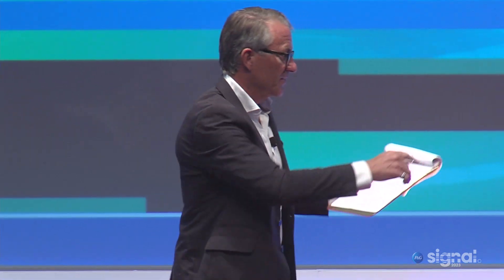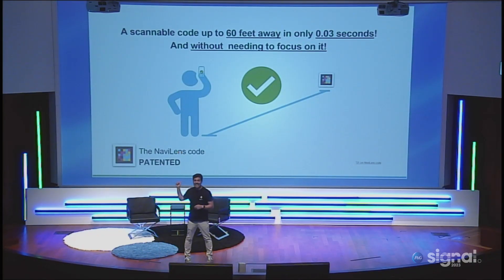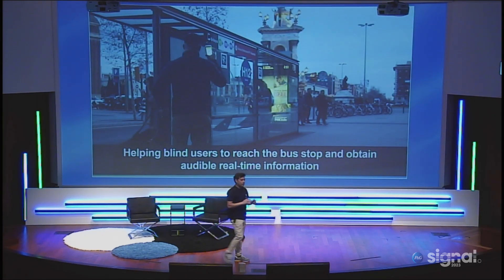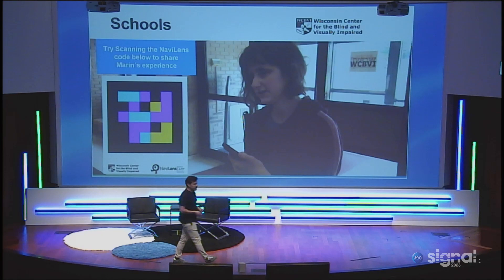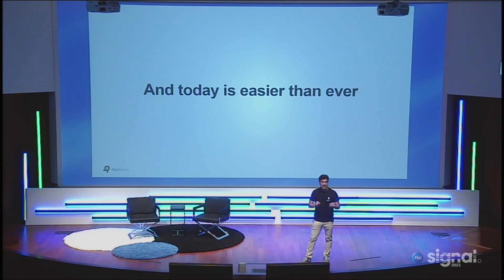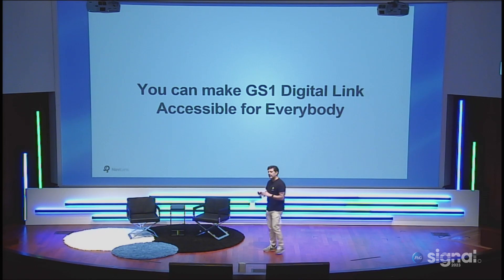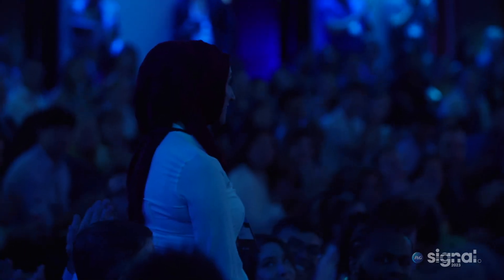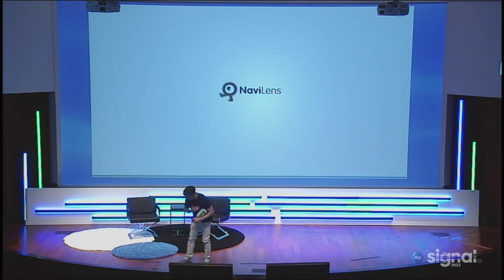P&G Signal Annual Innovation Summit 2023 event NaviLens Accessible and Inclusive Packaging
We are very proud of sharing our pitch at the prestigious P&G Signal Annual Innovation Summit when we introduced the technology and spoke more about our work with P&G to create a better world for visually impaired people.

The NaviLens team